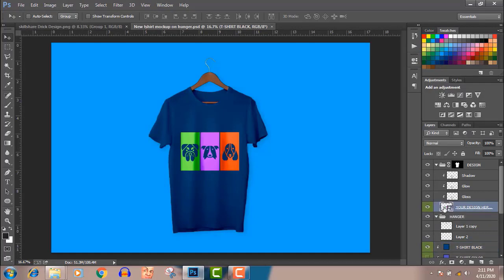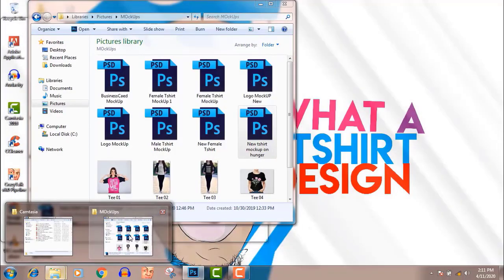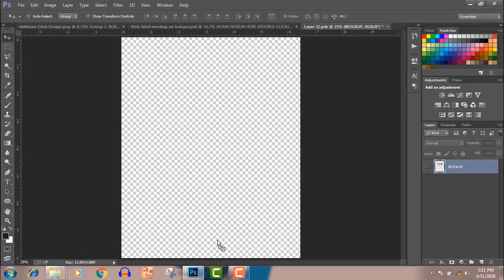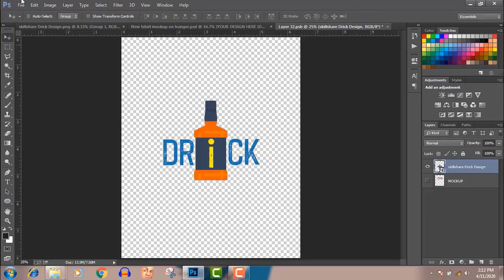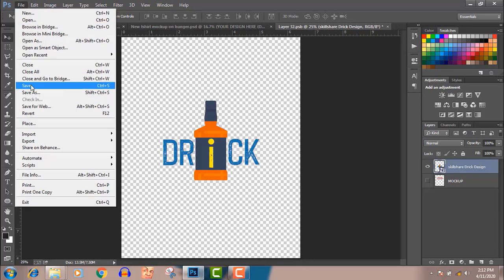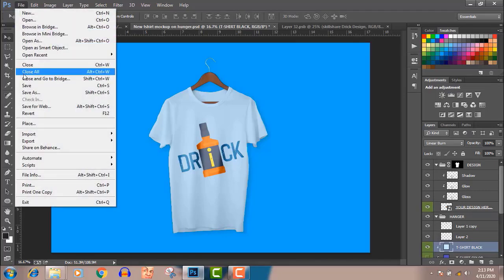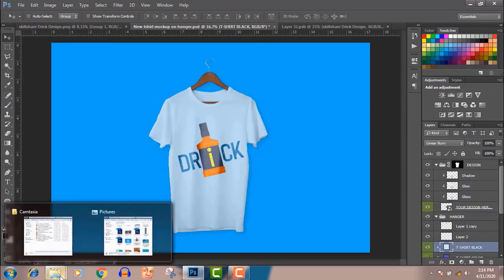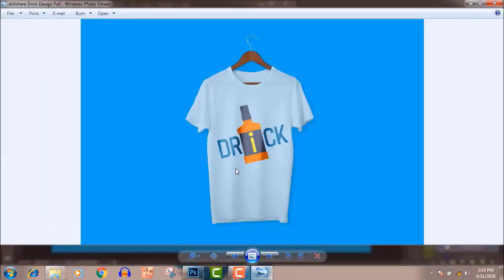How to Place Design on Mockup final Thoughts